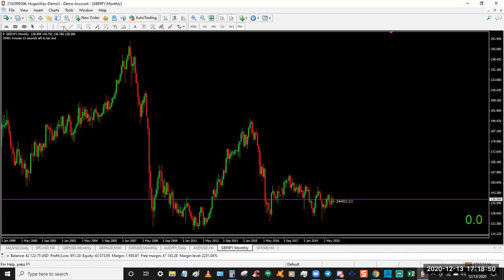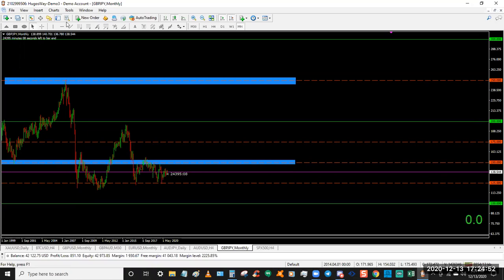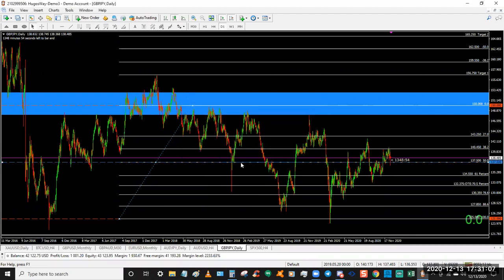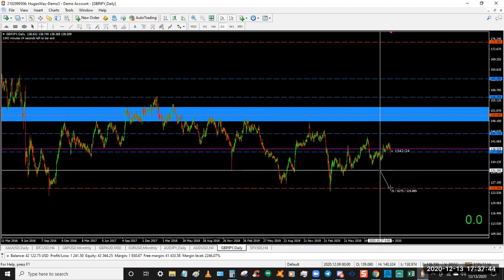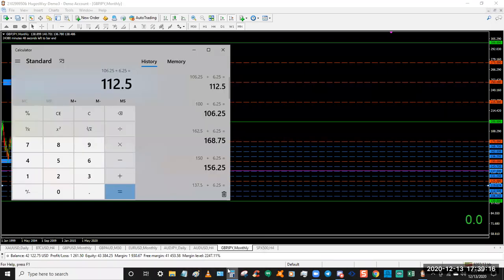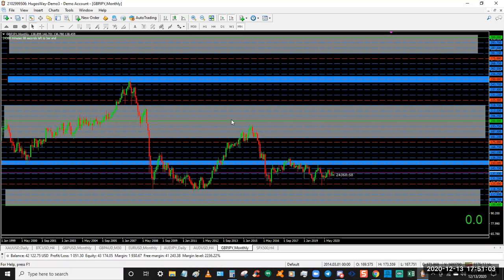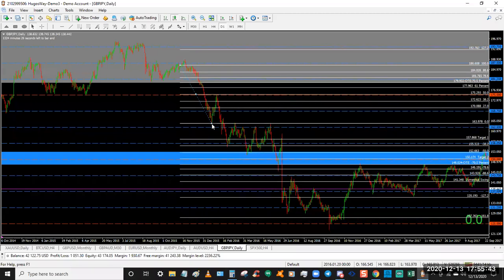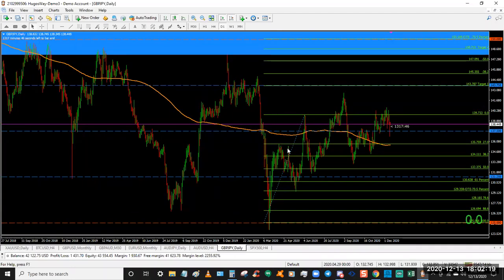Setting Up The Quarters Theory on your chart from start to finish in MT4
Speaker: AndrewTheSage - The Foundation of The Quarters Theory - What are “The Quarters”? - The Unique Premise of The Quarters Theory - Why The Quarters Theory can be the Forex Trader’s “Never Lost” Global Positioning System? - Applying the Methodology of The Quarters Theory in today’s Forex Market.

AndrewTheSage is a forex trader, United States youtuber.   AndrewTheSage delivers talks that touches the heart of his audience members. In this youtube channel, AndrewTheSage will share with you forex trading tips, investing tips and motivational videos to help you achieve your personal and financial goals.

He has been fine tuneing his method for the beginner to start off making money. He has a strong understanding of technical analysis tools and indicators.  He was a fine artist with a pencil.  Graduated high school and a college drop out.

He is a positive motivational indivual that wants everybody to make it doing what their dream and passion is in life.

He is also a passionate United States youtuber and forex trader in the making!

Mission Statement: Each One Teach One!!! E.O.T.O!